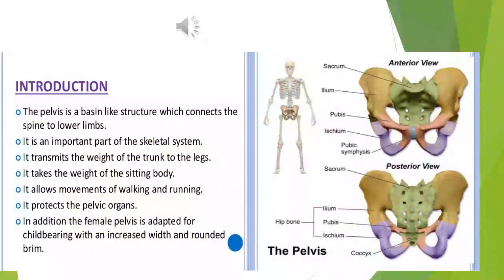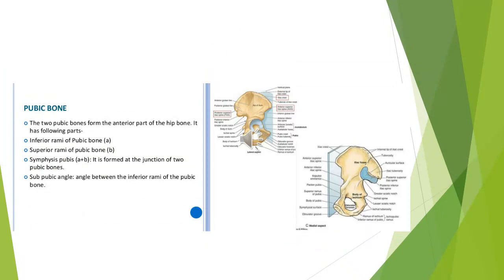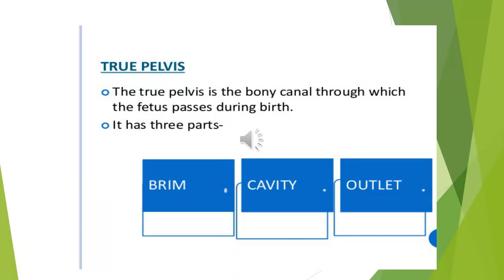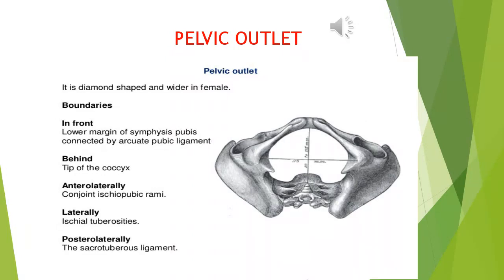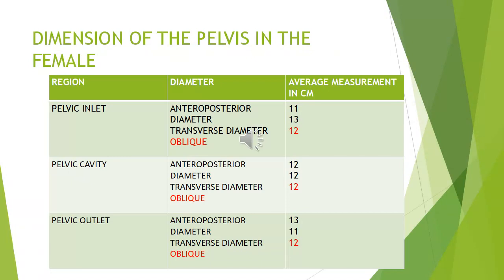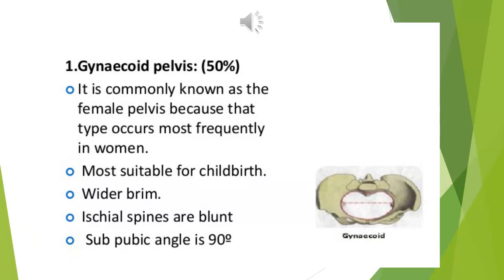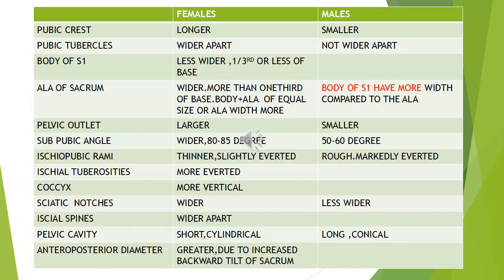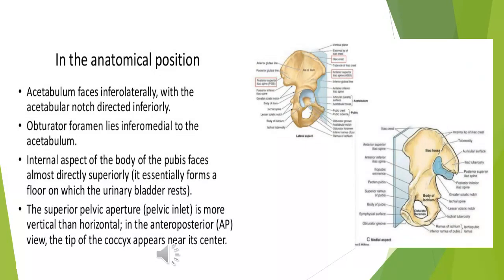BONY PELVIS AND SACRUM BY DR. AKSHARA MAAM